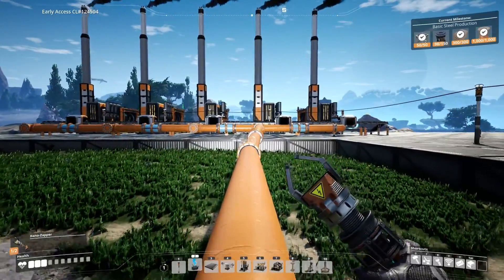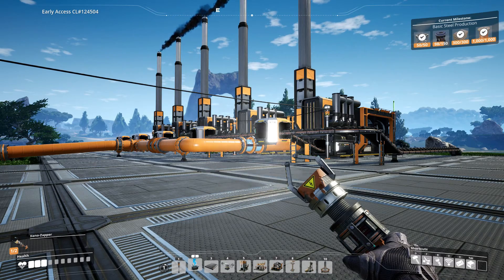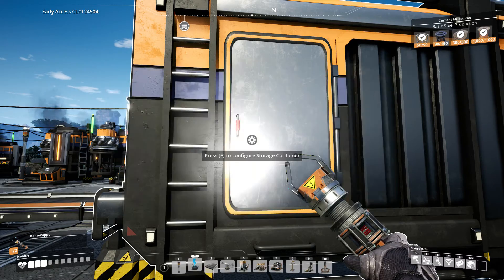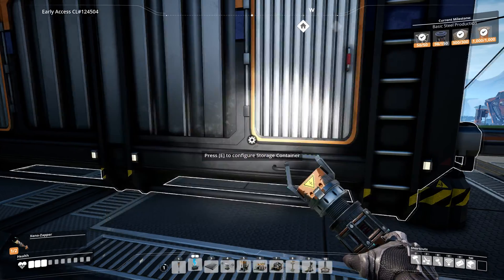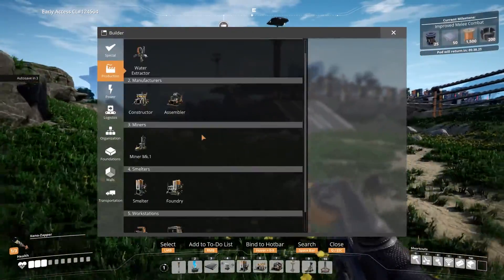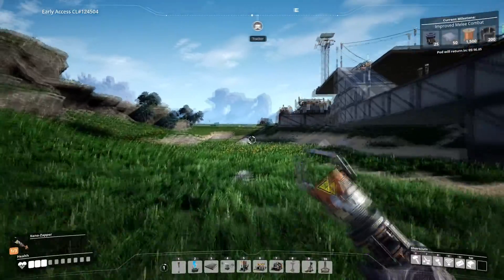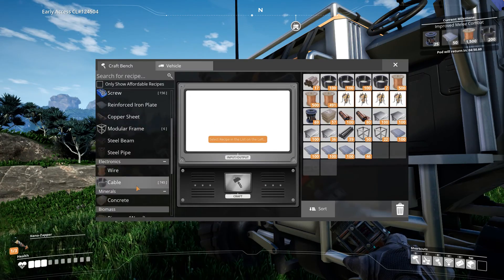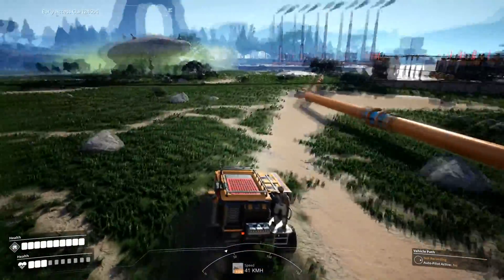Satisfactory - S1E09 'Expanded Rotor Factory'